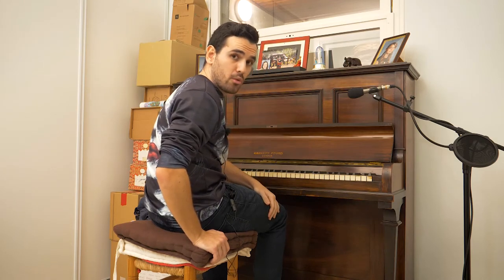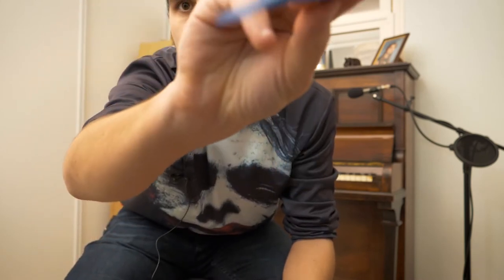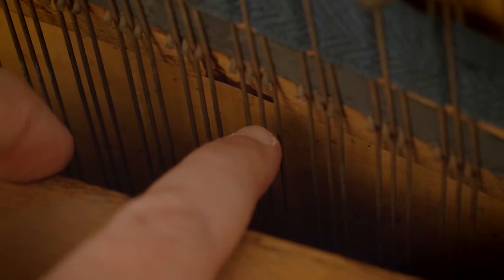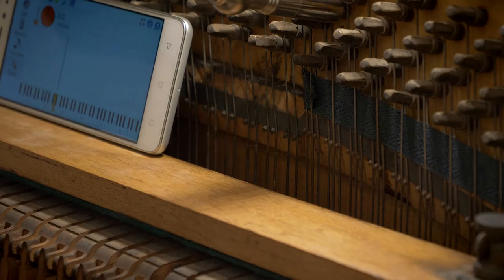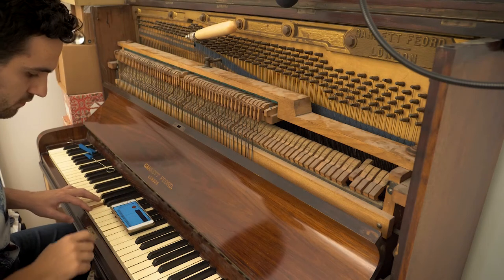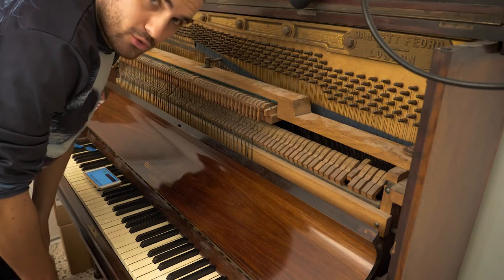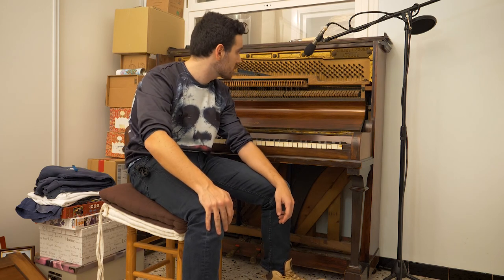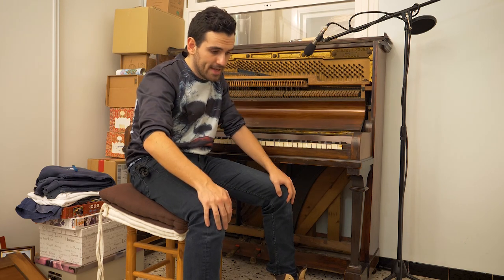Can just ANYONE tune a piano??